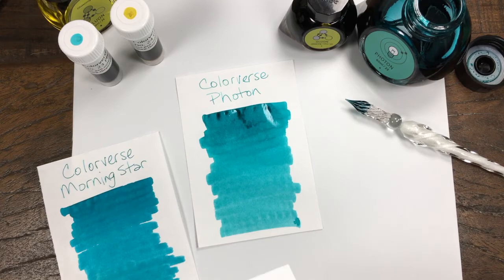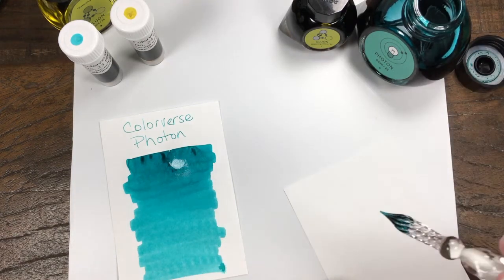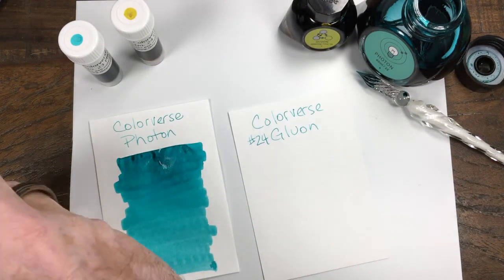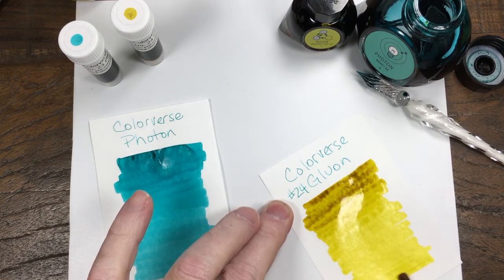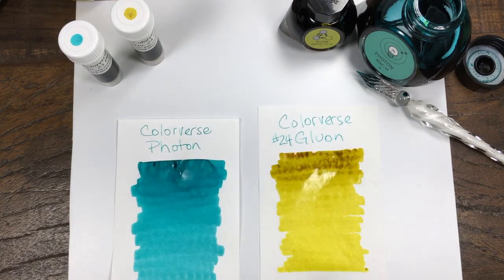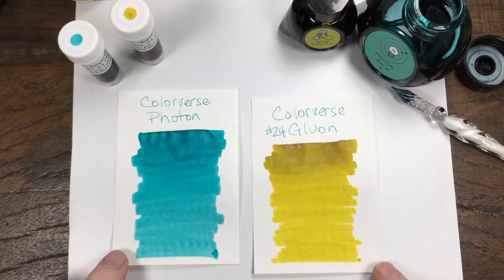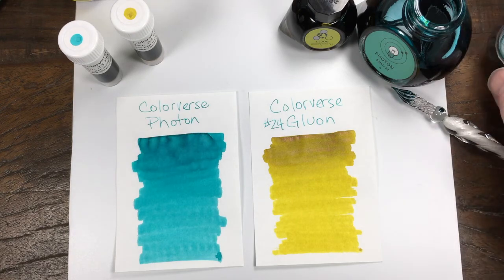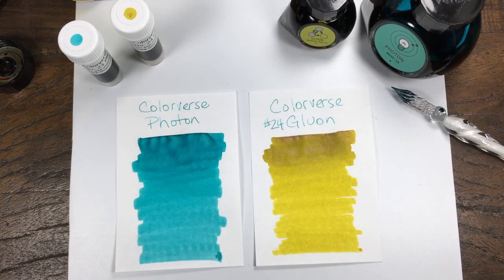Colorverse 23 Photon + 24 Gluon writing sample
A quick writing sample displaying Colorverse 23/24 Photon & Gluon fountain pen ink.

Photon & Gluon are part of Colorverse's third release, Season 3 "Multiverse".